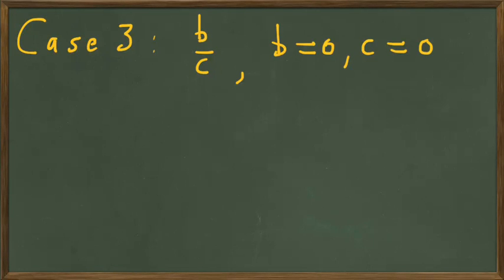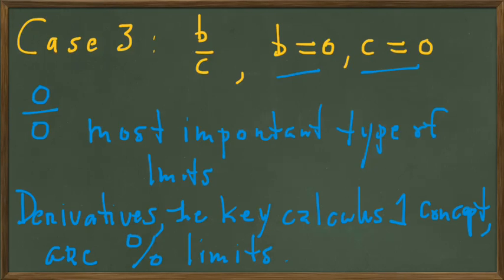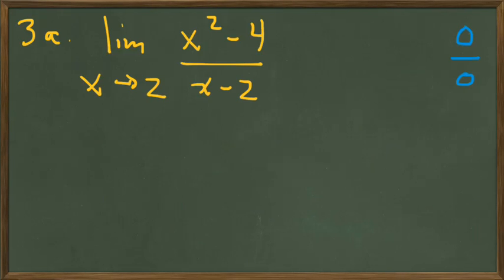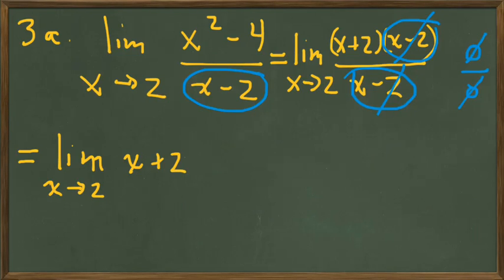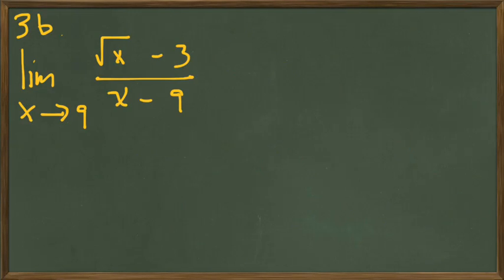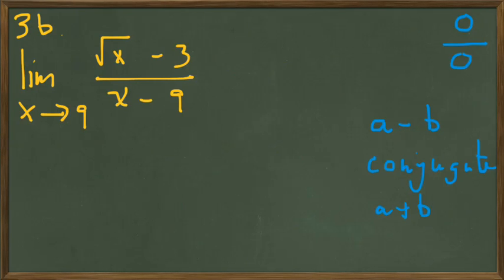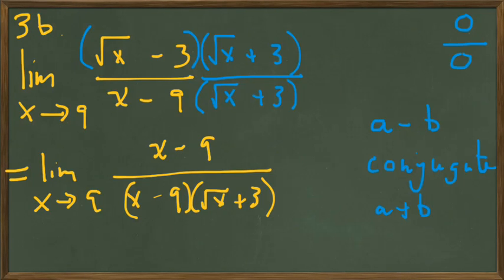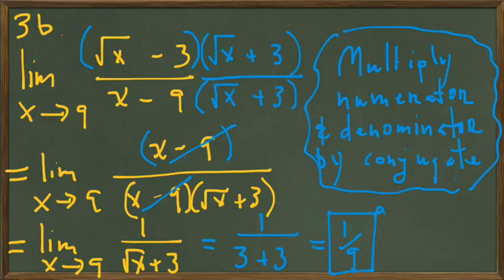2.2 - Finding limits algebraically - 0/0 limits why important / factor & cancel (2.2-4)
Finding limits algebraically